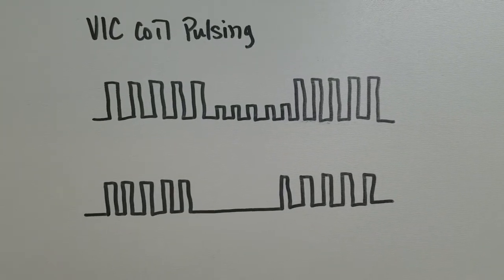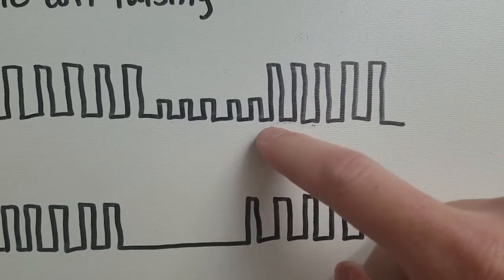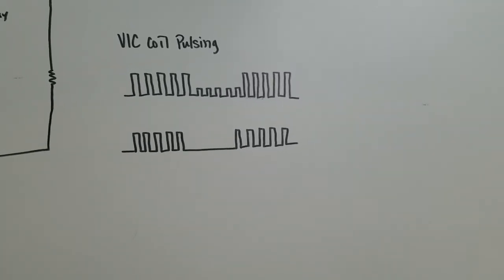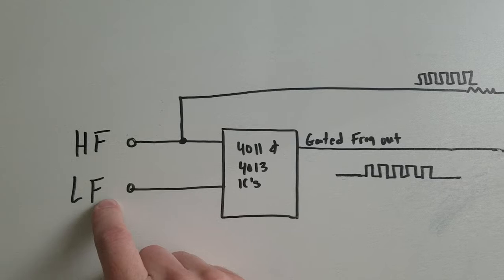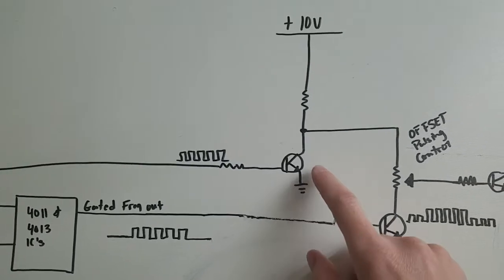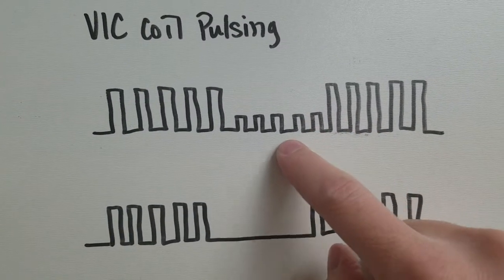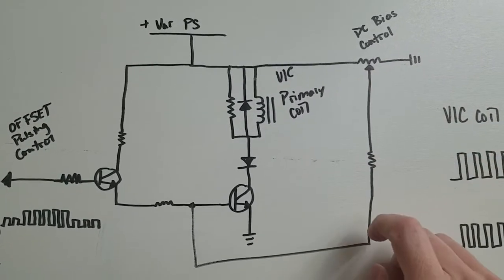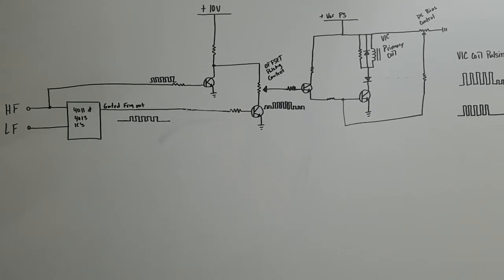Stan Meyer Research # 20, Apr 2019-Variable amplitude pulsing during the 'Gate' time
Explanation of the circuit I made to get variable amplitude pulsing during the 'Gate' time. In this video I stated I made this circuit for the PLL but forgot I actually made it after Ronnie (GPSSONAR) mentioned it was necessary to get the cells working. I'm going to be building this circuit again and I'll start running tests on it, once I get it working I'll probably make a PCB and if all goes well I'll share it here and on the forums.

I forgot to mention but for the HF and LF pulsing I use a dual channel frequency gen that has adjustable duty cycle and bias as well as a sweep function. With this setup the circuit is adjustable in every way needed.

This video is of the exact circuit- showing the operation on an oscilloscope: